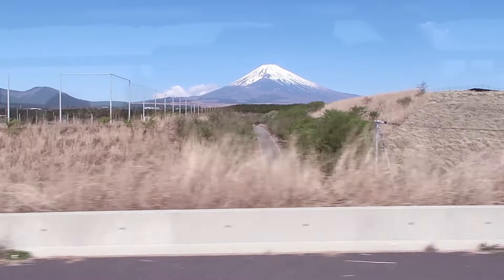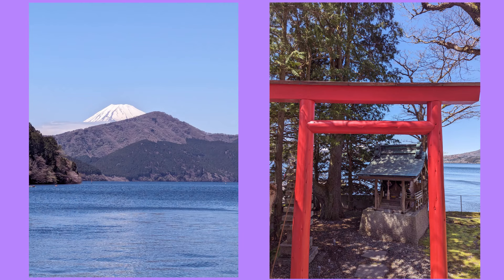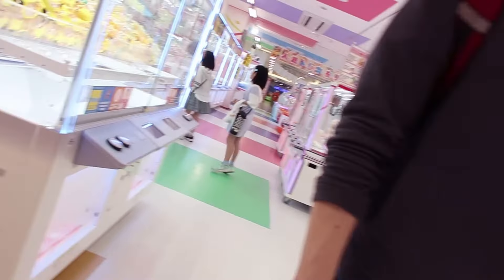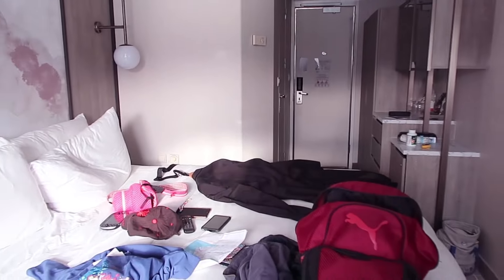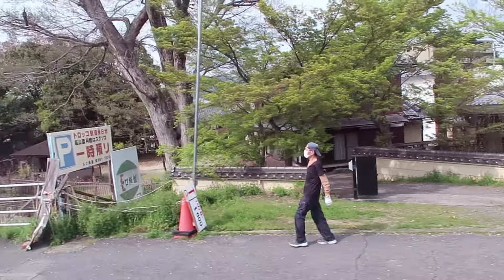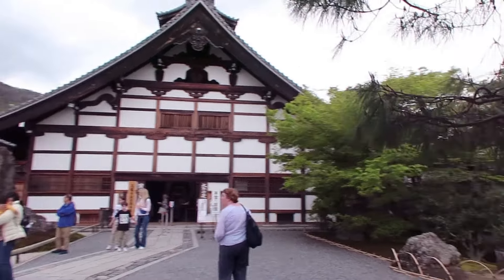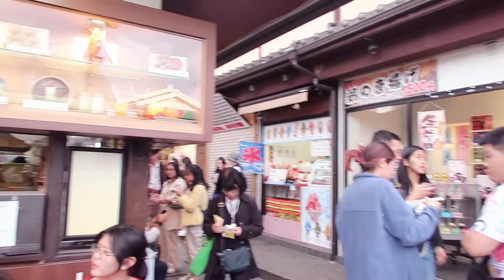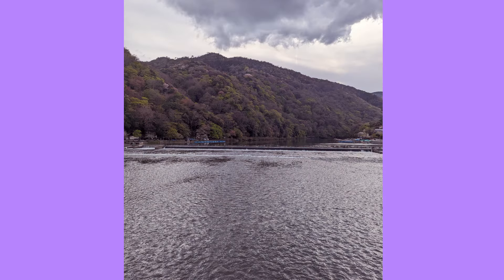Exploring Japan's BEST Spots! Mt. Fuji, Bamboo Forest, and MORE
Hi Beans~ Join us on a mesmerizing journey through Japan's most iconic spots in this travel vlog! From the majestic Mt. Fuji to the serene Bamboo Forest, immerse yourself in the beauty and culture of Japan. Get ready to be captivated by the stunning landscapes and rich history that these locations have to offer. Don't miss out on this unforgettable adventure!
Explore Japan's BEST Spots with us now!
Catch all the highlights in this video!

♡T O O L S:
Cameras: Canon Rebel T6i + Canon G7 Mark ii
Ipad Mini (5th gen)+ Apple Pencil (1st gen)

☆Want to open up your own Etsy Shop?

Also by @LofiDavid